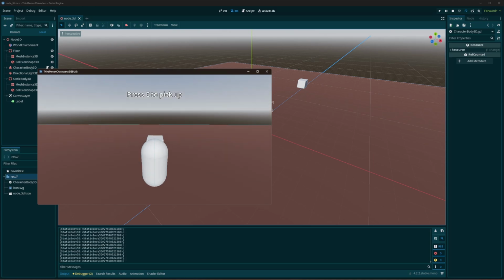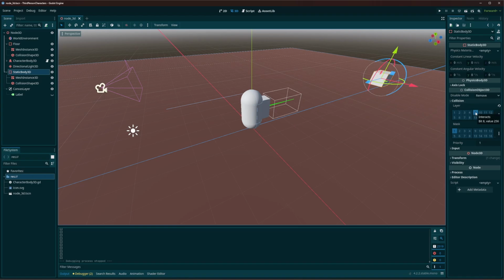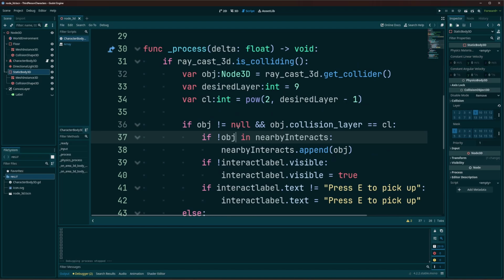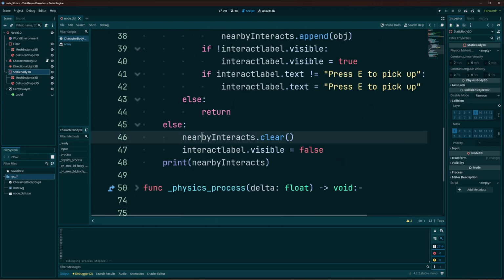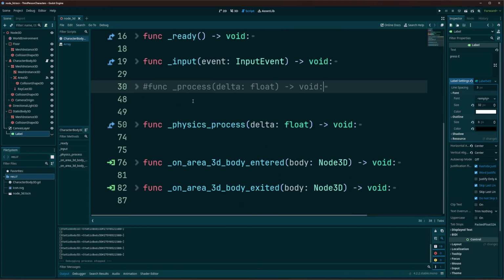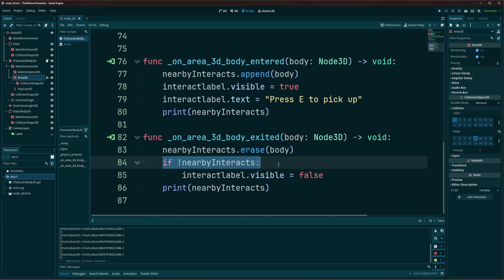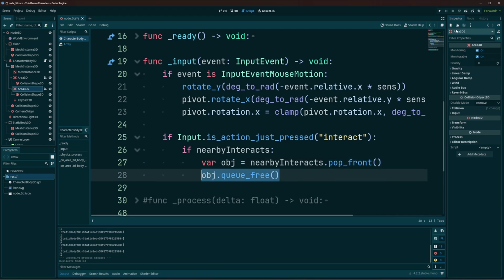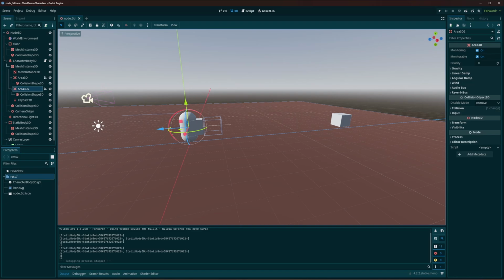Interacting in Third Person in Godot 4